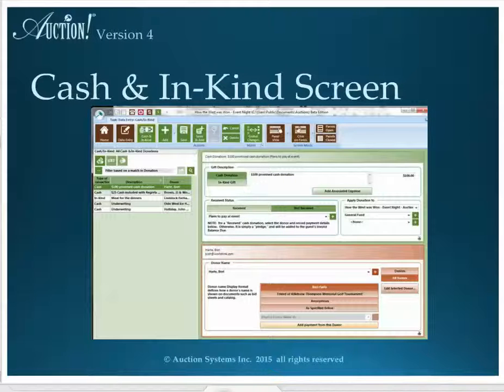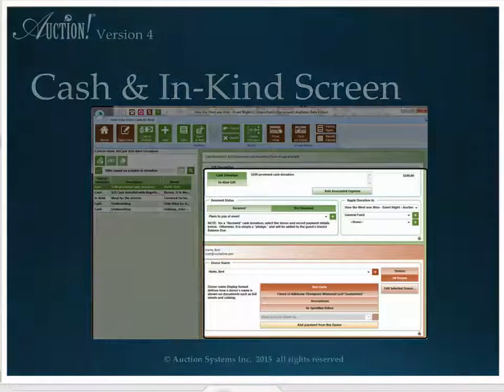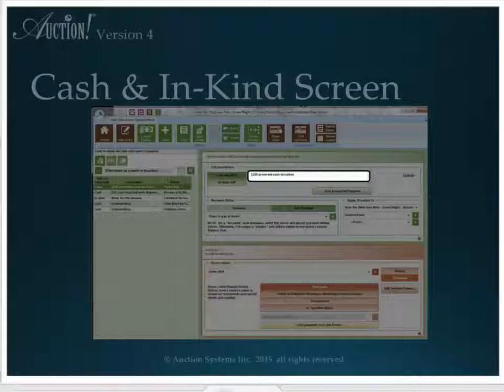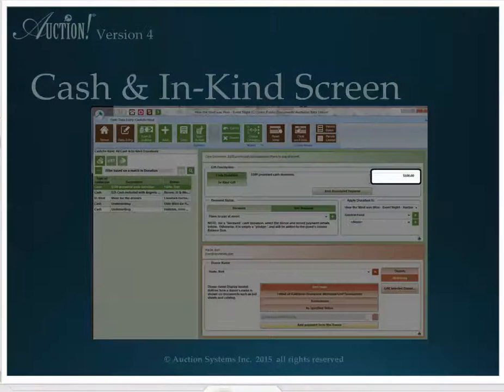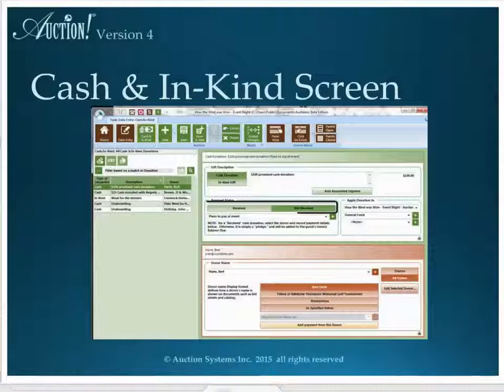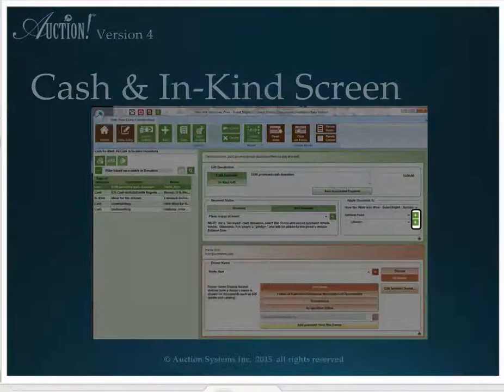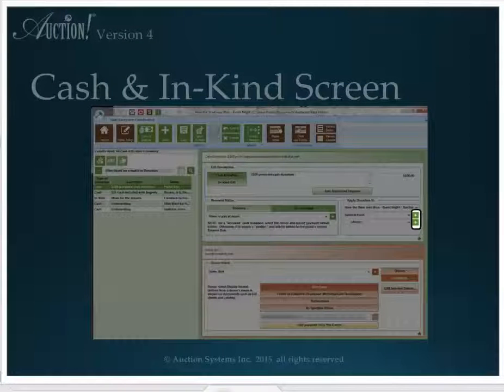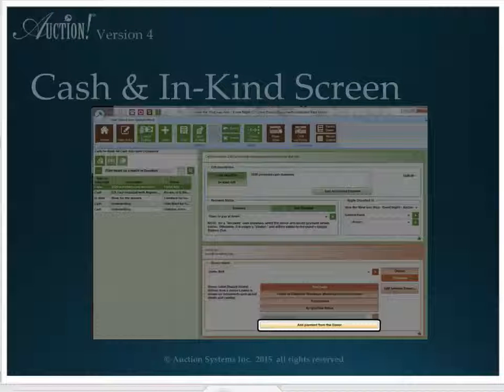601 Data Entry for Cash and In-Kind Donations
How to enter cash and in-kind donations from the Cash & In-Kind data entry area.